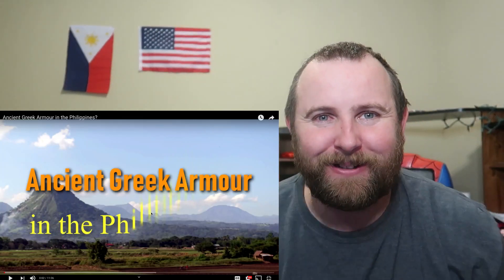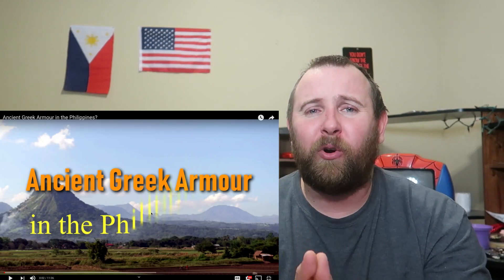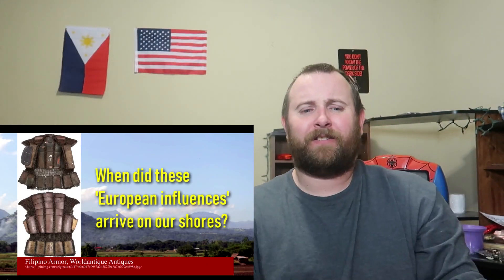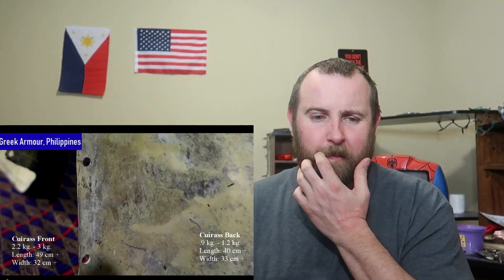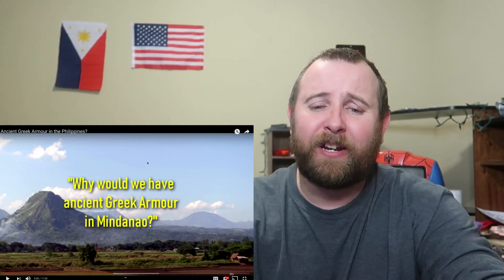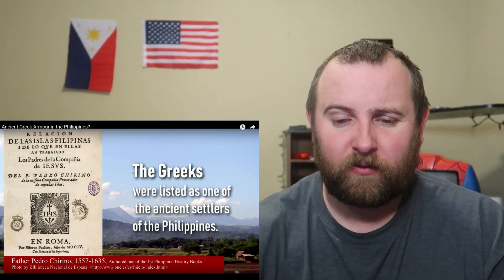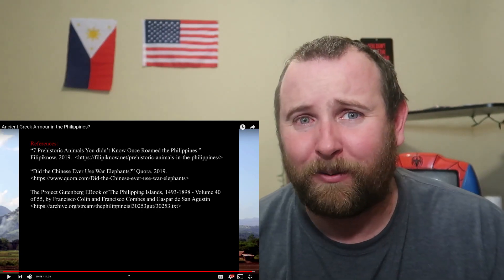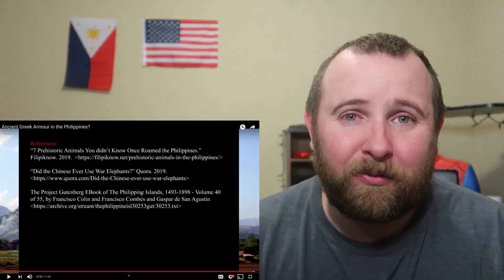Ancient Greek Armour in the Philippines? Where Did This Come From?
Recently Ancient Greek Armour has been found in the Philippines. Where did these come from? What does this mean for the Philippines History? I hope you my REACTION & THOUGHTS.